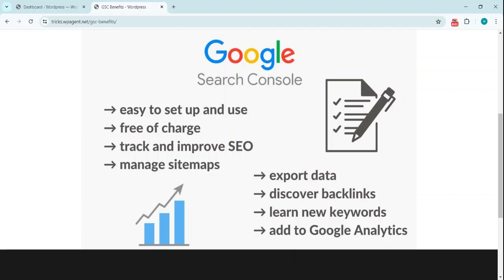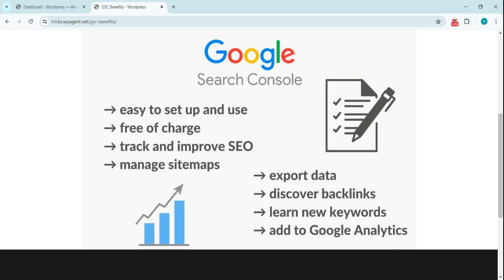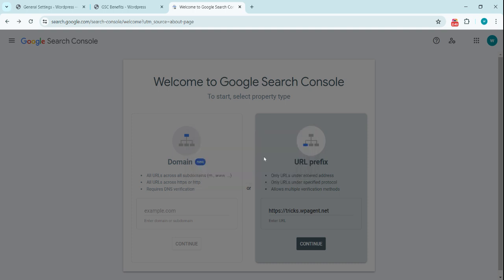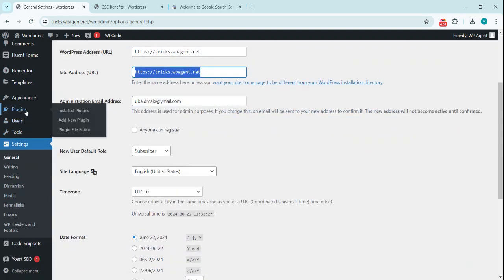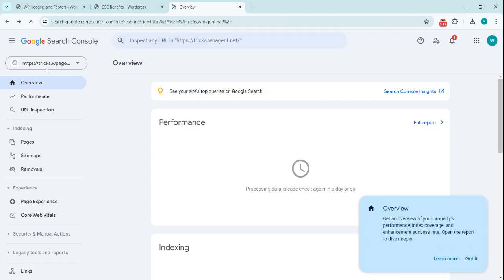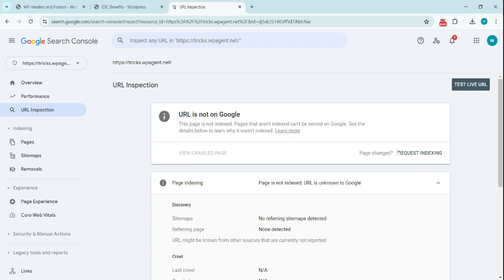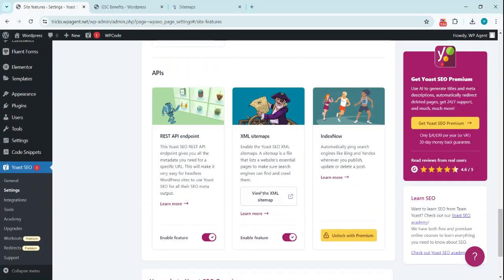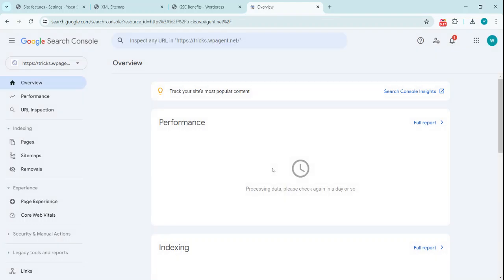How to Add Wordpress Website to Google Search Console | Connect to GSC 2024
Welcome to our 2024 tutorial on connecting your WordPress website to Google Search Console! In this step-by-step guide, we'll walk you through the entire process, ensuring that your site is properly indexed and optimized for search engines.

In this video, you'll learn:

What Google Search Console is and why it's important for your website.
How to create a Google Search Console account.
How to verify your WordPress site ownership using different methods.
Tips for using Search Console to monitor and improve your site's performance.

By the end of this video, you'll have a fully connected and verified WordPress site on Google Search Console, ready to track your search performance, submit sitemaps, and troubleshoot any issues.